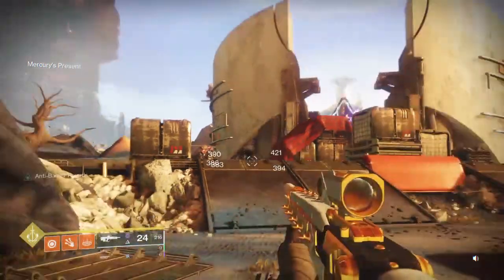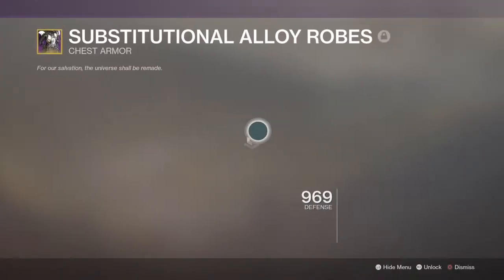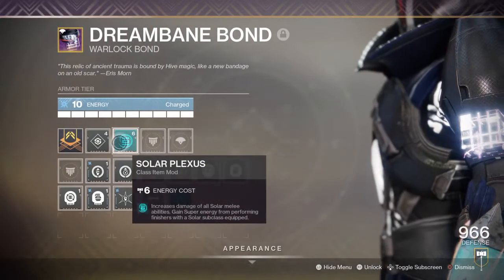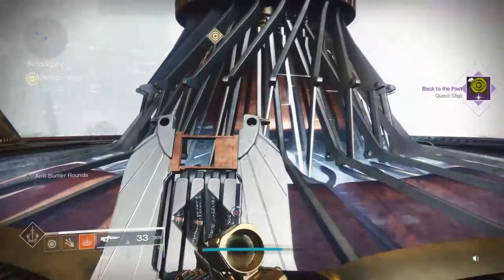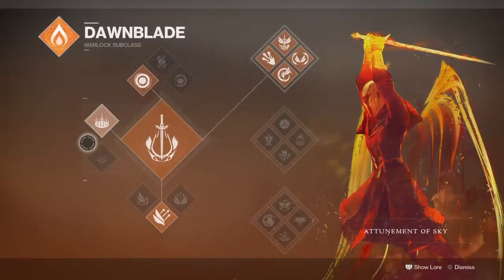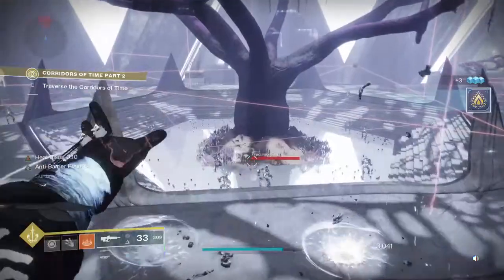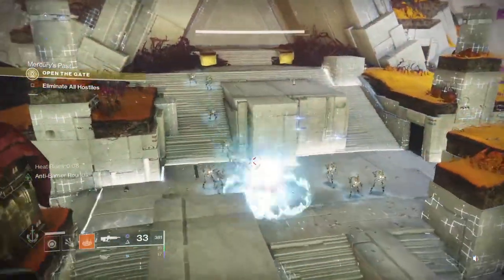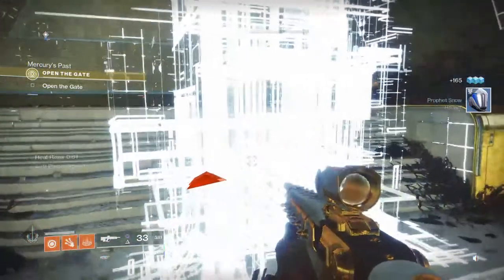How To Slaughter PVE Trash Mobs!!! Dawnblade Sunbracers!!! Destiny 2-Season of Dawn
Just a hardcore gamer making videos for people who love gaming as much as I do. Thank you all for the support and remember, "Nothing is true, Everything is permitted" SO LET'S GO SHOOT THINGS IN THE FACE!

Feel free to join the AssassinBear Gaming Discord via the link below to ask questions, find LFG teammates, and join the conversation! It's also the best way to get in contact with me.